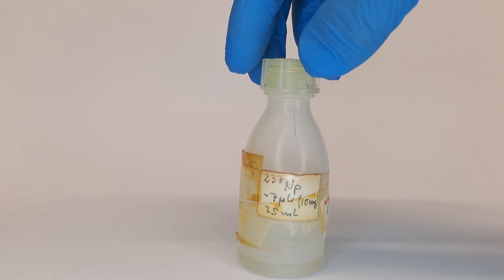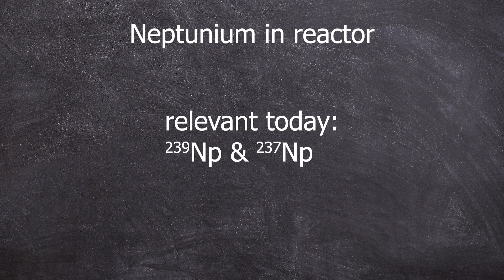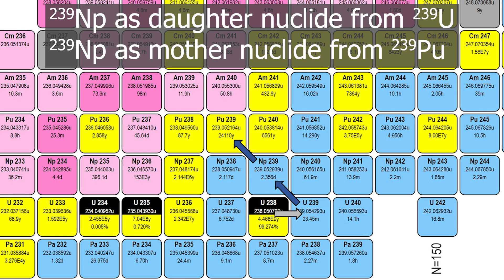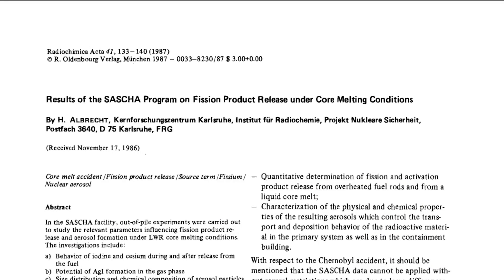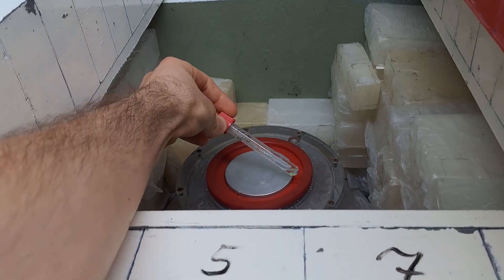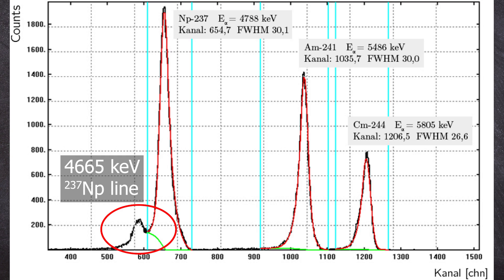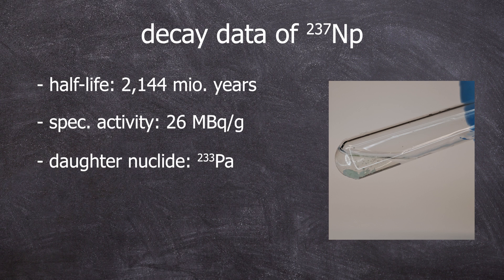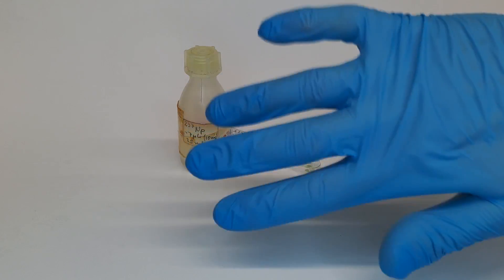Neptunium-237 - nuclear chemistry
0:00 real Neptunium
0:24 Overview
0:42 Production of Np
1:38 Uses (?)
1:54 Cool Paper time :D
2:39 spectra
3:27 decay data
4:20 bye :)